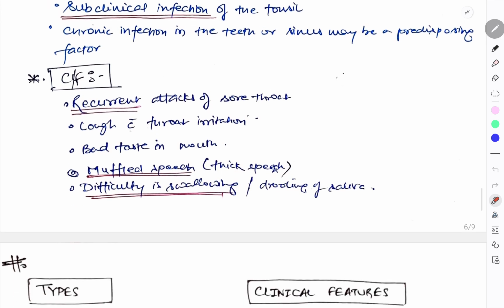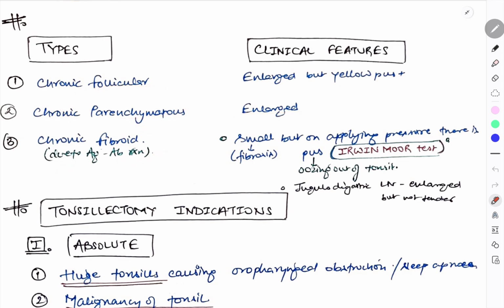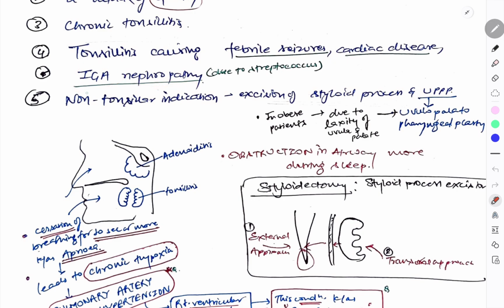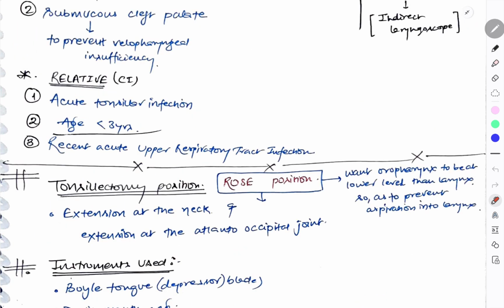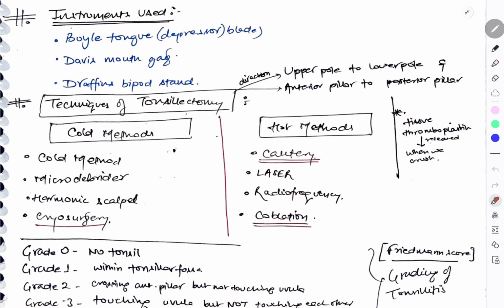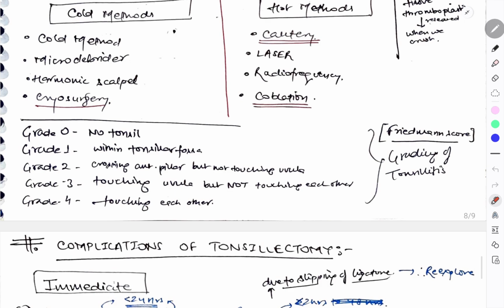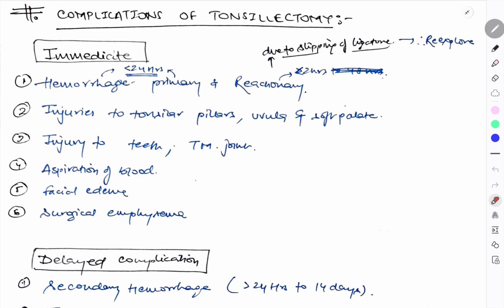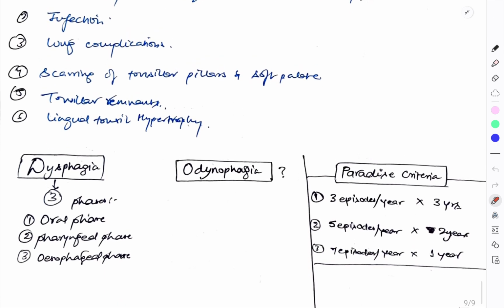Chronic Tonsillitis by Deepak Shukla